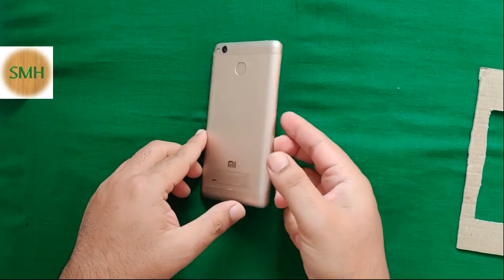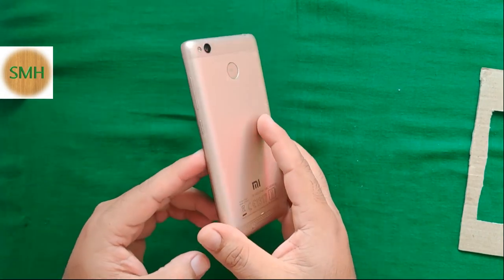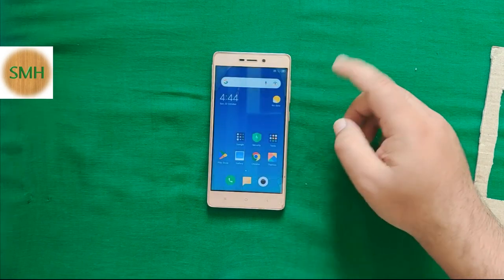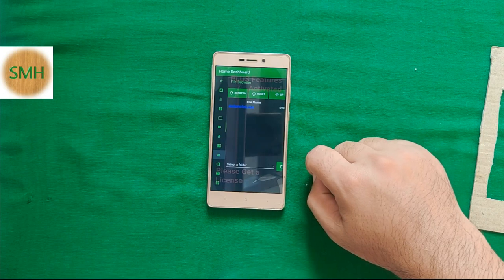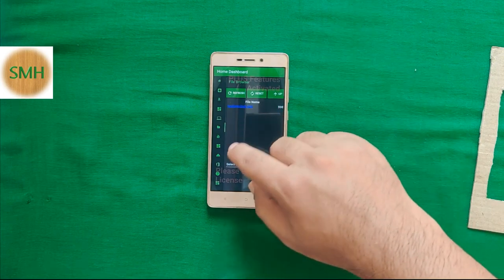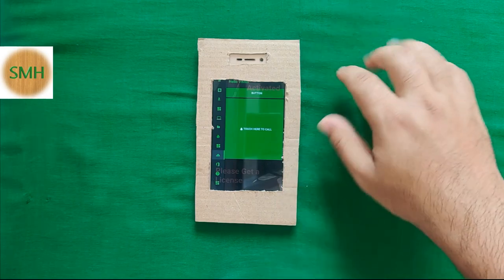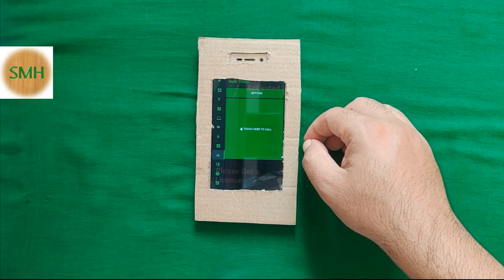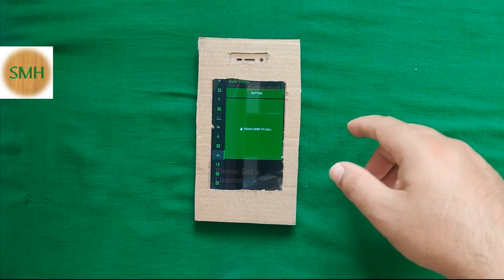Smart Door Camera Bell Using An Old Mobile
Hi,
I wanted to make a smart doorbell camera system that should not cost much. Upon looking for some options, I started this project using an old android phone. It might not be useful to all or practical as you need to put your phone outside of your home. However, this will be a funfilled learning journey for me and maybe you all.

One use case can be for internal use. Let's say you have a home office and you wanted to have a video enabled call bell outside of your office door.